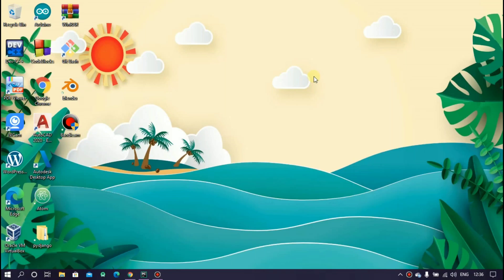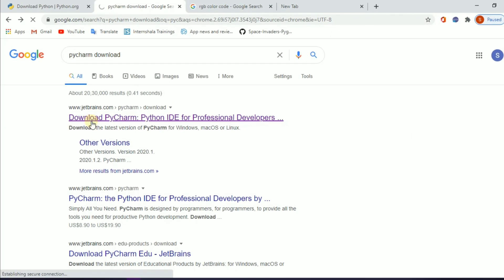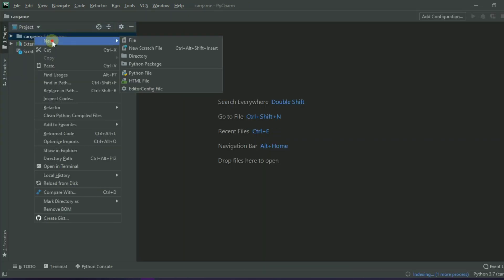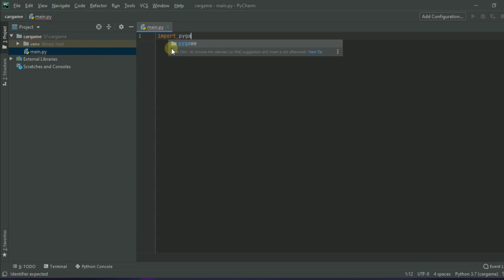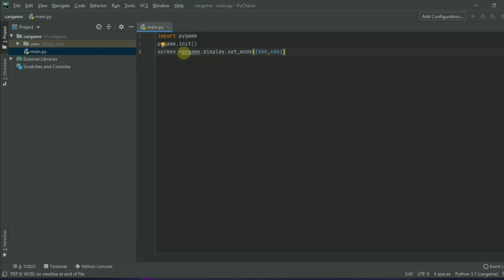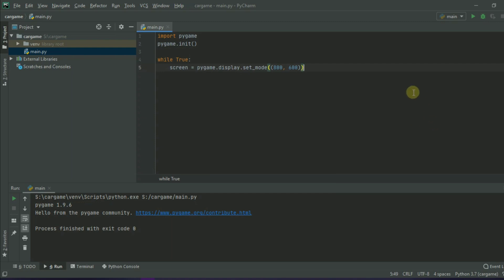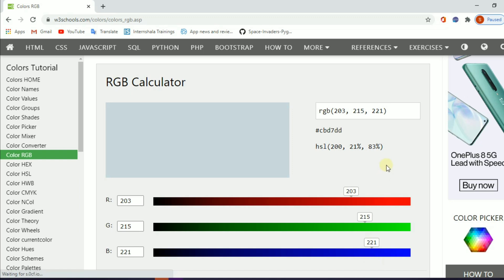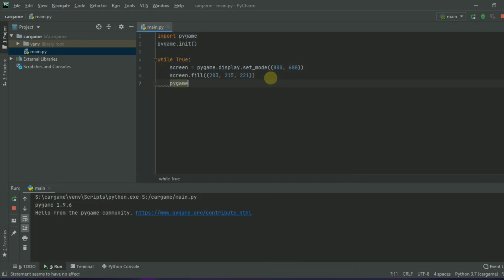Pygame tutorial 1 - car racing game . Making game window. for beginners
Learn how to use Pygame to code games with Python. In this full tutorial course, you will learn Pygame by building a car racing game. The course will help you understand the main concept.